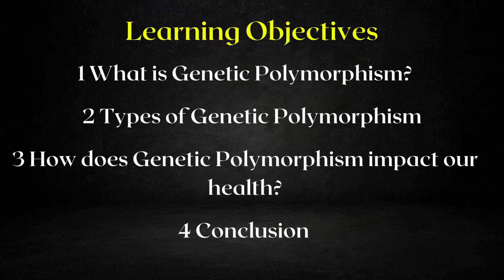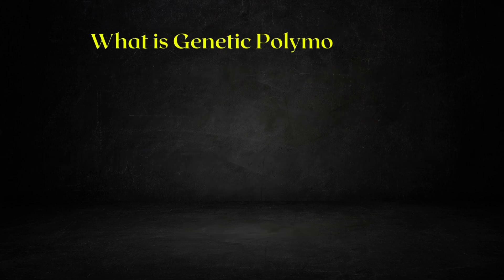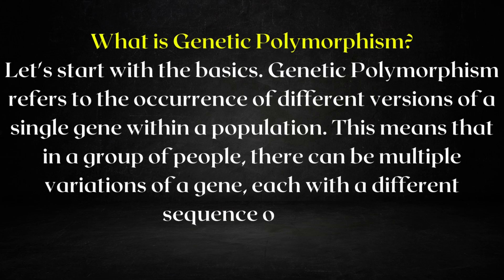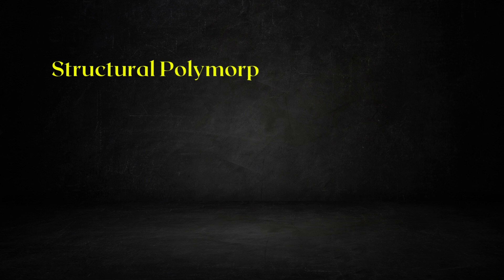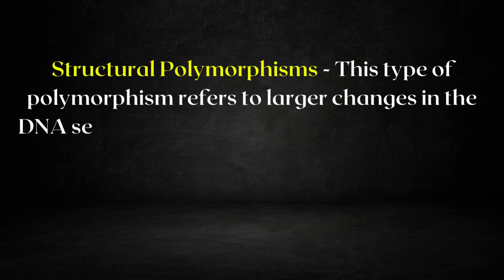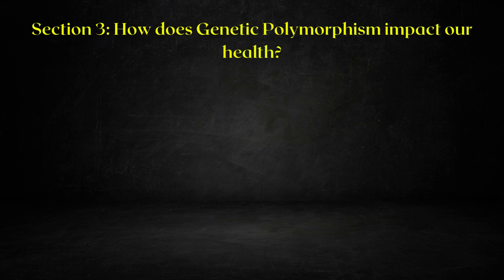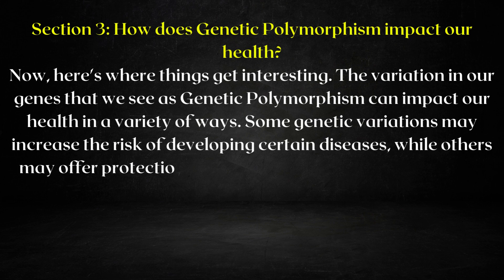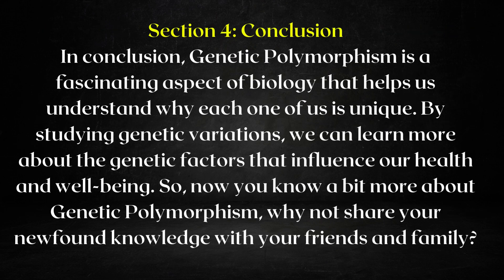Genetic Polymorphism and its types.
"Discover the fascinating world of genetic variation with our latest video on Genetic Polymorphism! Learn about the two main types of polymorphisms - Single Nucleotide Polymorphisms (SNPs) and Structural Polymorphisms - and how they impact our health and well-being. Join us as we simplify the complex topic of genetics and delve into the importance of studying genetic polymorphism. Don't miss out on this educational and informative journey into the genetics of variation. Click play now!"

What is genetic polymorphism?
Types of genetic polymorphism?